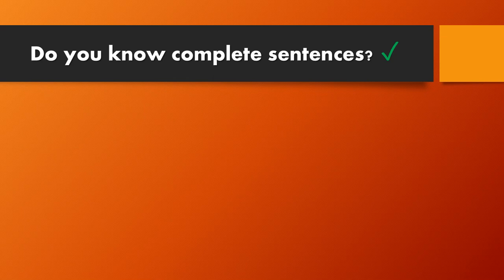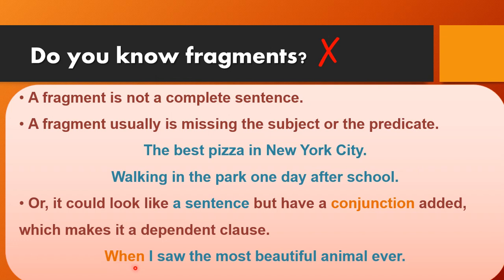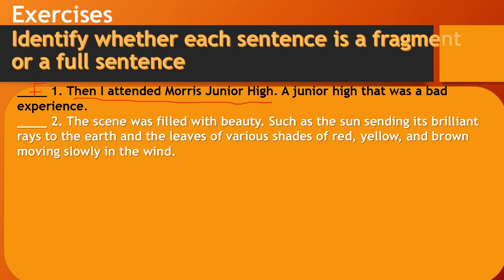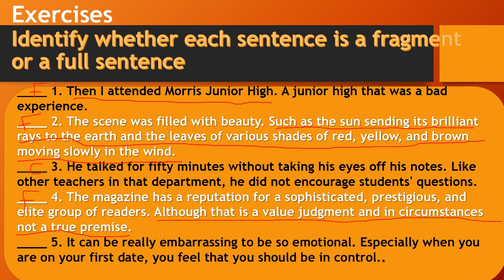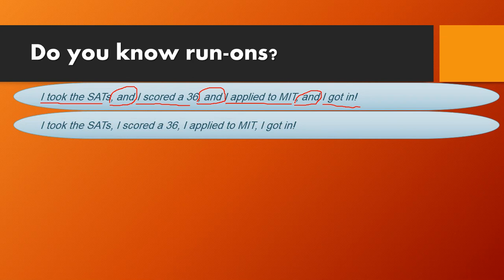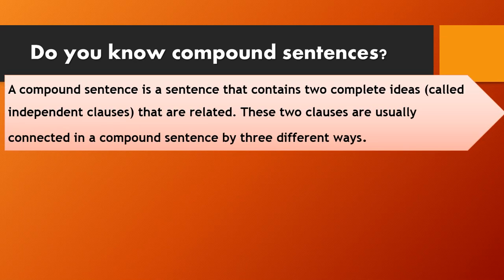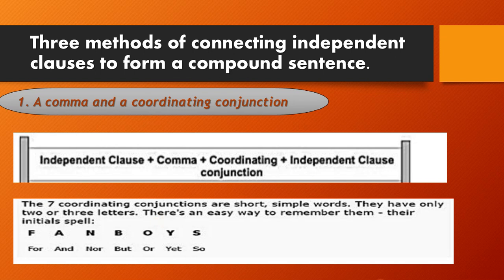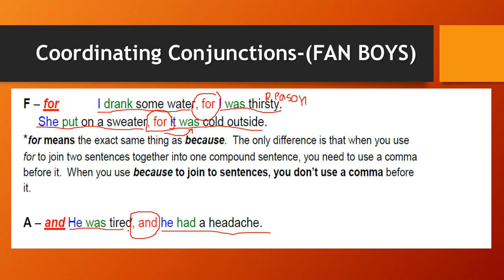Recorded Session 2 2020 09 21